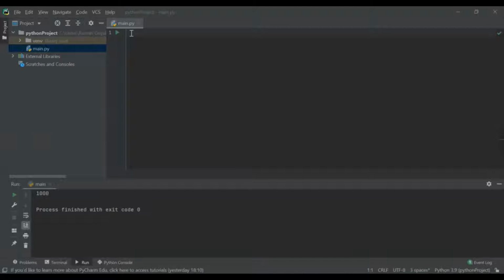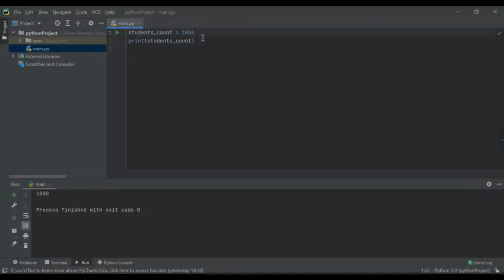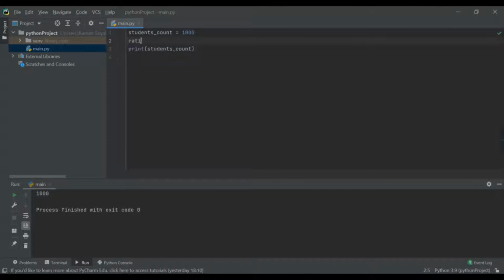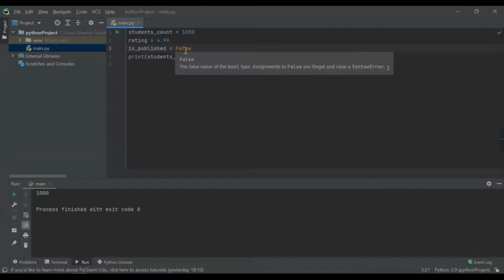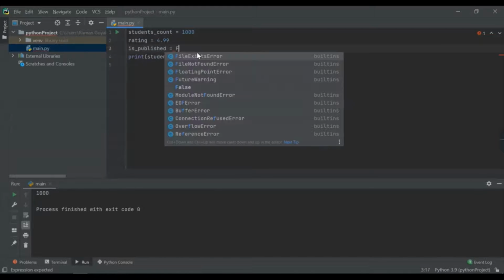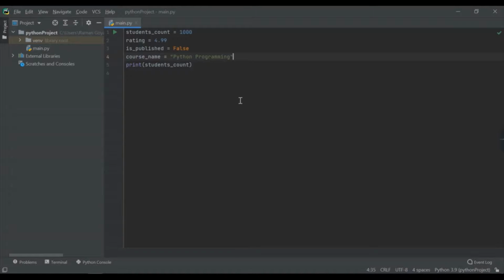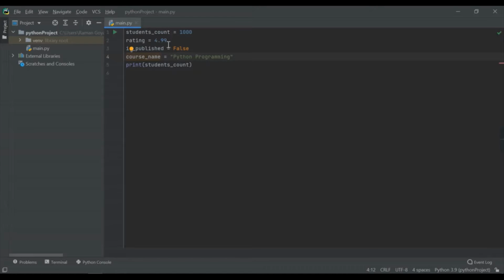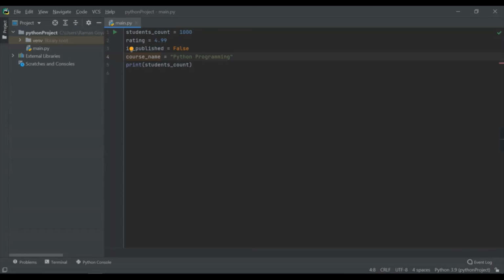Variables in Python